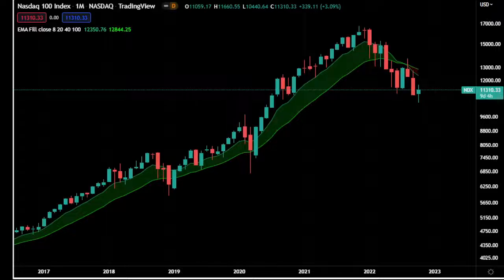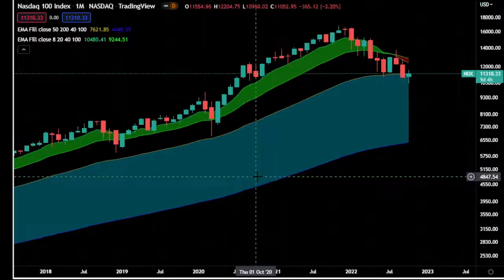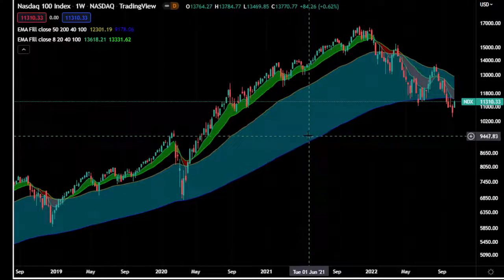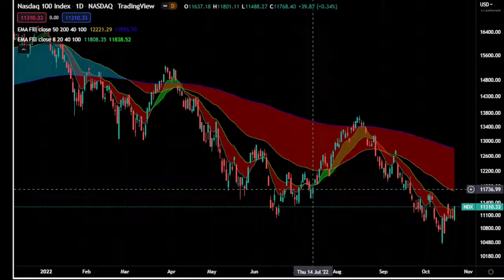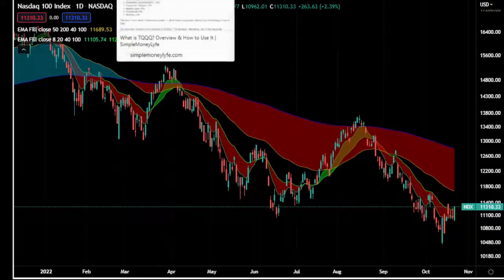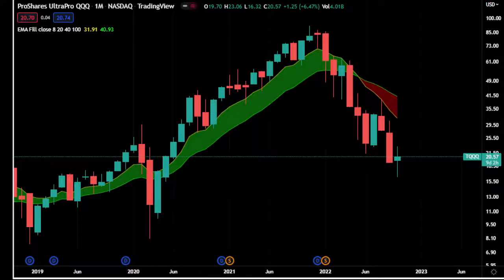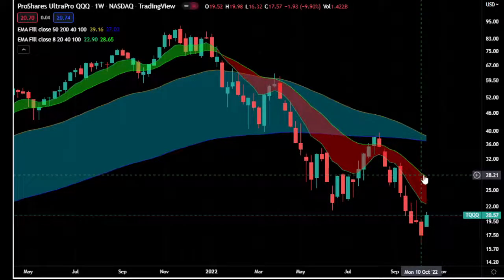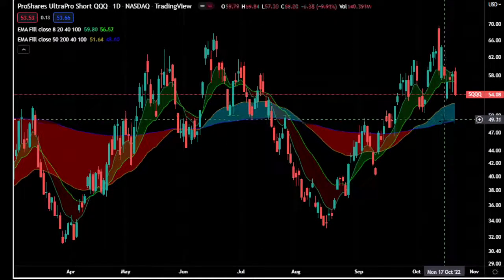Nasdaq TQQQ, SQQQ, Monthly Charts, Weekly Charts, Daily Charts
Past performance is not indicative of future results.  Investments in these types of projects carry extreme risk and be prepared to lose all of your funds.  Do your own financial research and consider advice from your selected investment advisor.   This material does not take into account your particular investment objectives, financial situation, or needs and is not intended as a recommendation appropriate for you.  Contents are for informational purposes only and do not constitute an offer to sell or trade, a solicitation to buy, or recommendation for any security, cryptocurrency, or related product, nor does it constitute an offer to provide investment advice or other related services.